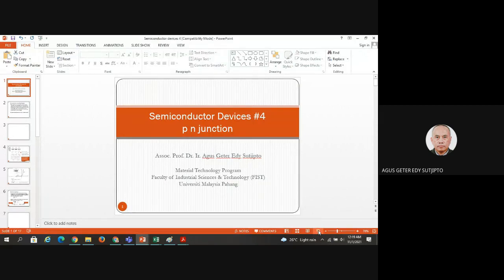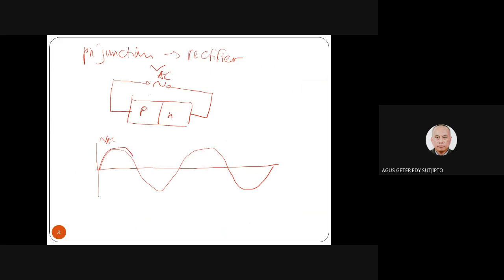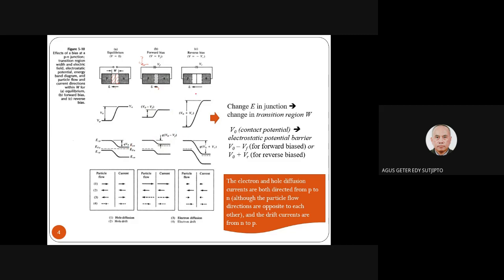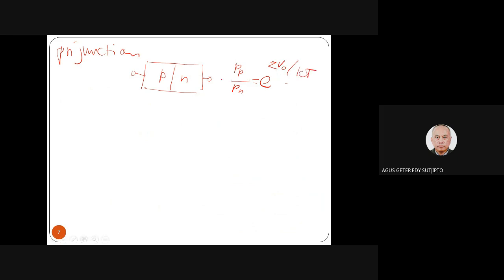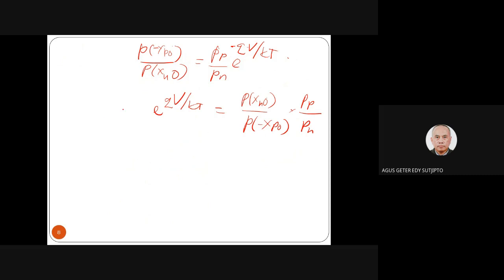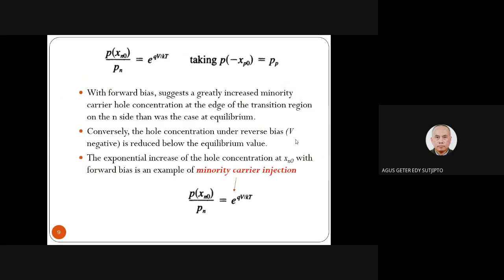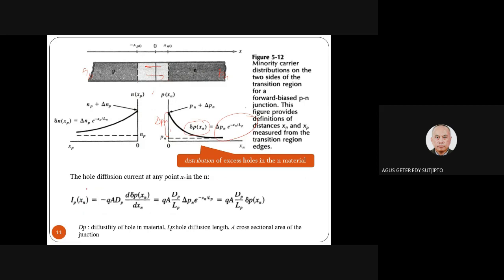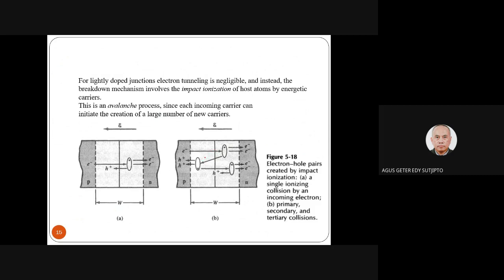BSP4543 Semiconductor Devices 4: PN junction part 2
This video is for BSP4543 students and for public to understand how to determine injection carrier across pn junction when